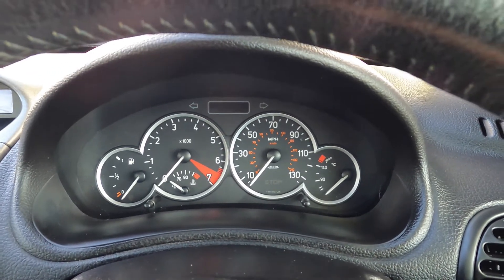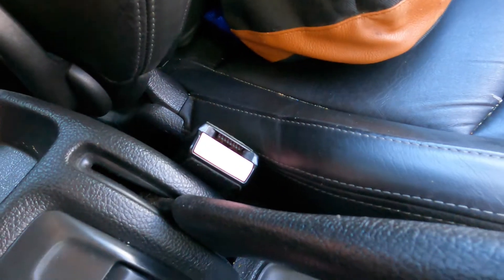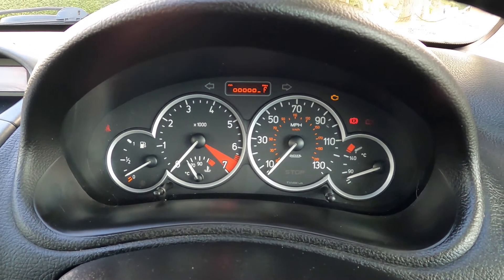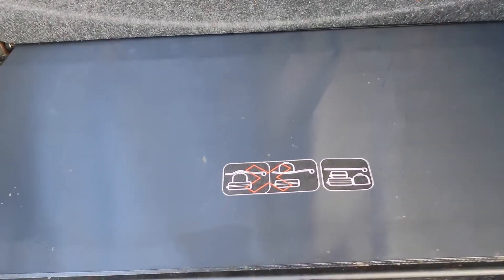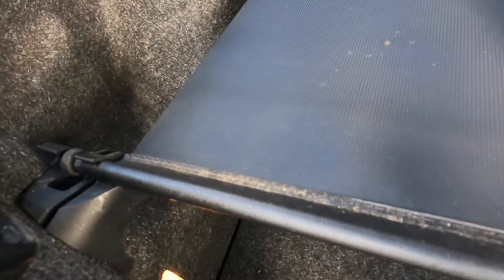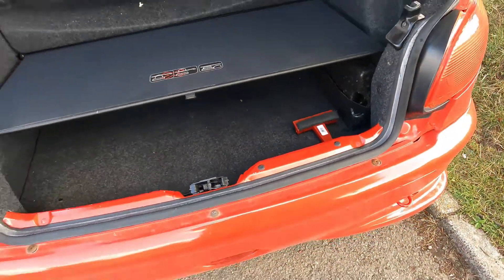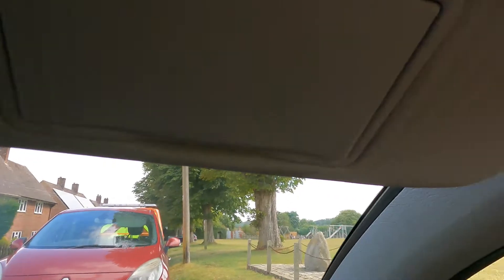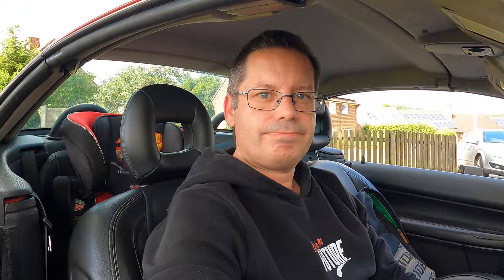206cc roof not working - The Simple MISTAKE and the 10 SECOND Fix.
A quick guide on how to spot the most common reason why your 206 cc roof has stopped working and the SUPER SIMPLE FIX.
I was suprised how many people weren't aware of this !!

206cc roof not working - Common issue and FIX

Lee T